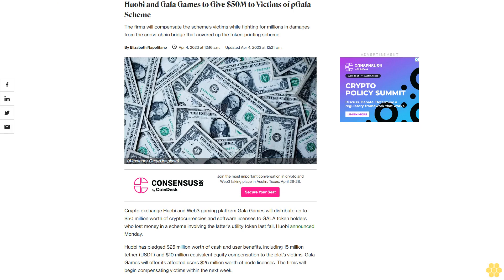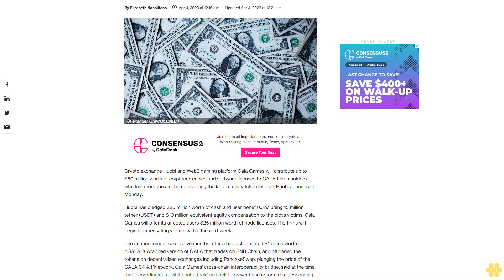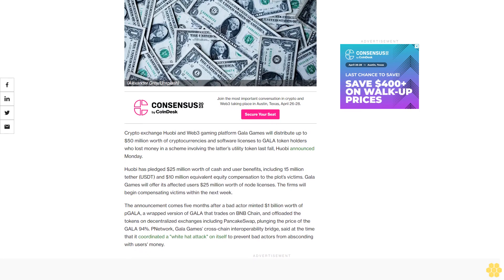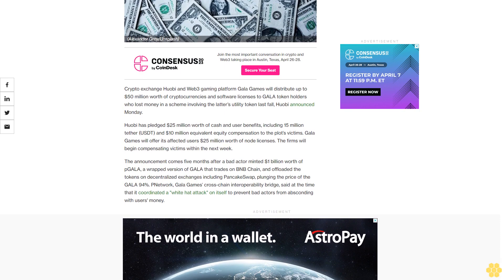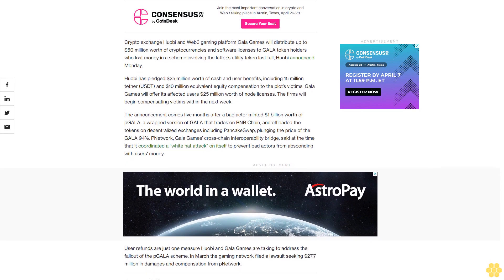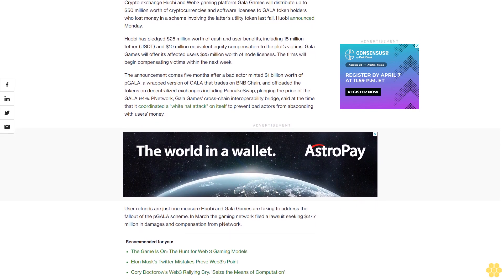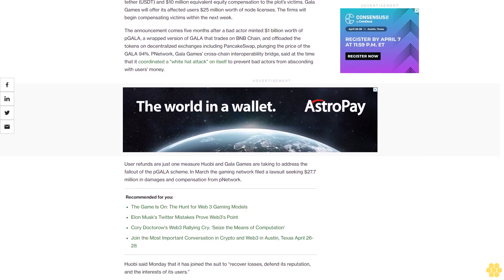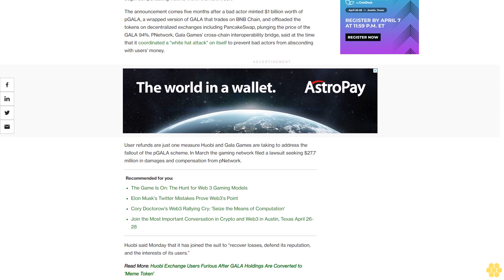Huobi and Gala Games to Give $50M to Victims of pGala Scheme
The firms will compensate the scheme’s victims while fighting for millions in damages from the cross-chain bridge that covered up the token-printing scheme.

Crypto exchange Huobi and Web3 gaming platform Gala Games will distribute up to $50 million worth of cryptocurrencies and software licenses to GALA token holders who lost money in a scheme involving the latter’s utility token last fall, Huobi announced Monday.

Huobi has pledged $25 million worth of cash and user benefits, including 15 million tether (USDT) and $10 million equivalent equity compensation to the plot’s victims. Gala Games will offer its affected users $25 million worth of node licenses. The firms will begin compensating victims within the next week.

The announcement comes five months after a bad actor minted $1 billion worth of pGALA, a wrapped version of GALA that trades on BNB Chain, and offloaded the tokens on decentralized exchanges including PancakeSwap, plunging the price of the GALA 94%. PNetwork, Gala Games’ cross-chain interoperability bridge, said at the time that it coordinated a "white hat attack" on itself to prevent bad actors from absconding with users' money.

User refunds are just one measure Huobi and Gala Games are taking to address the fallout of the pGALA scheme. In March the gaming network filed a lawsuit seeking $27.7 million in damages and compensation from pNetwork.

Huobi said Monday that it has joined the suit to “recover losses, defend its reputation, and the interests of its users.”